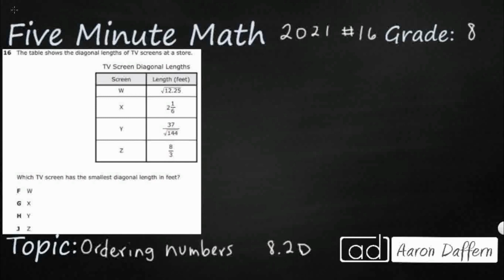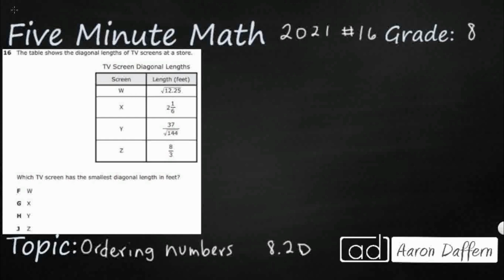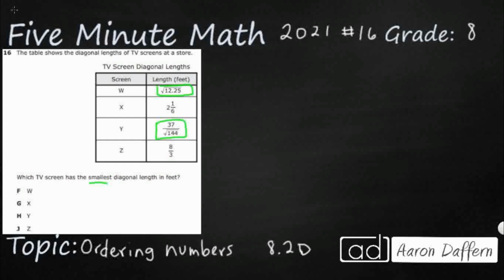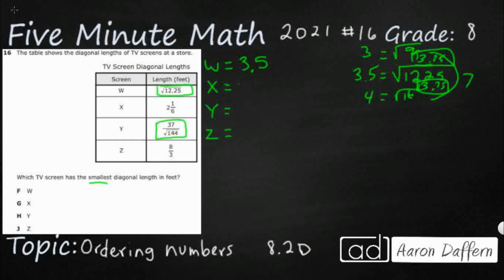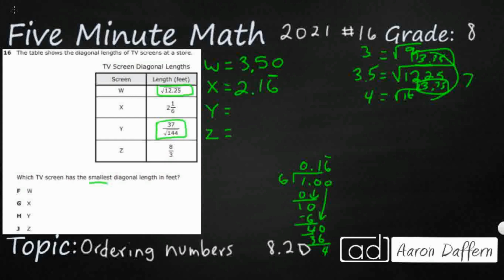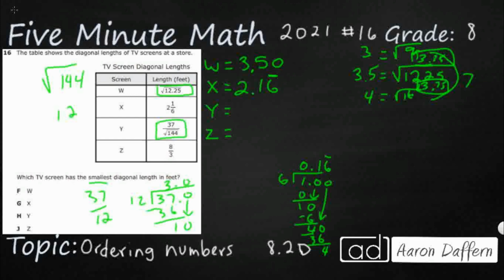8th Grade STAAR Practice Ordering Numbers (8.2D - #10)